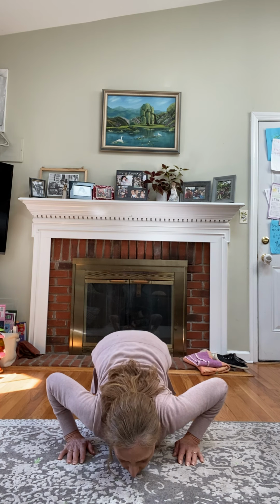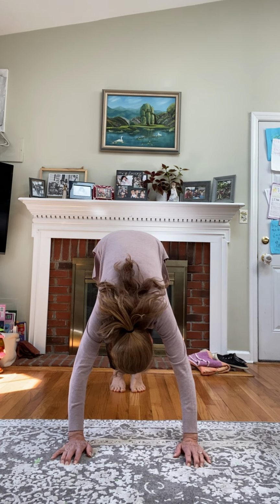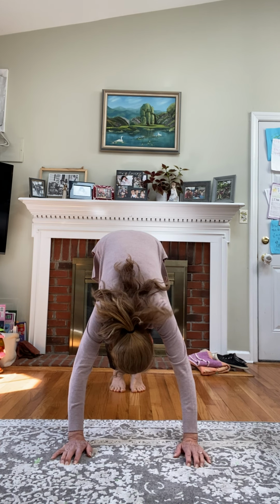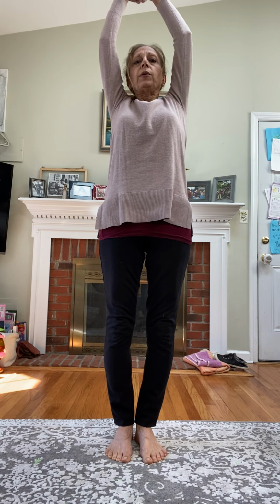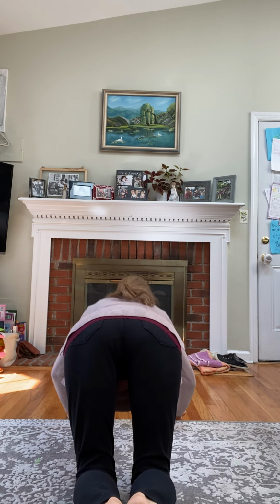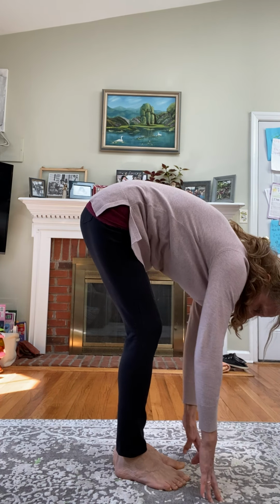Meditation & Yoga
Join Ms. Nancy for some meditation and yoga. parents and siblings come try it out too!!

Únete a la Sra. Nancy para un poco de meditación y yoga.  ¡padres y hermanos vengan a probarlo también!